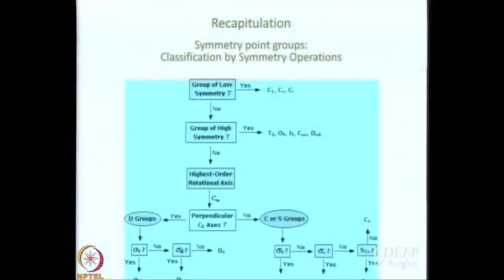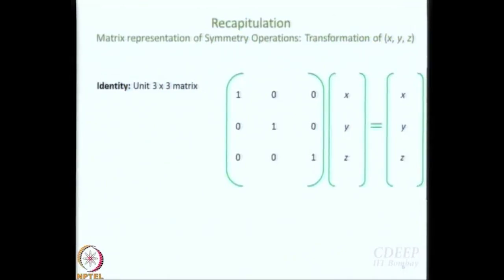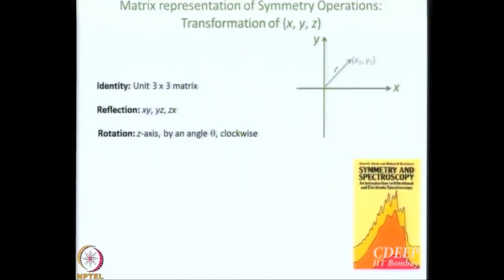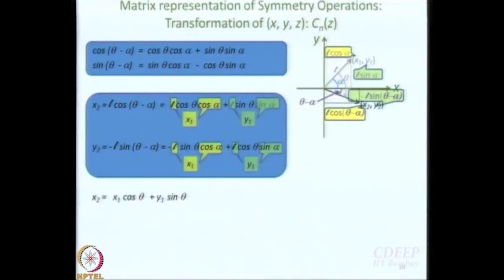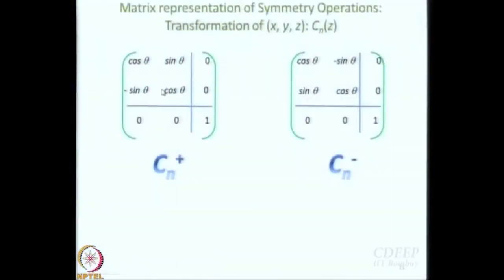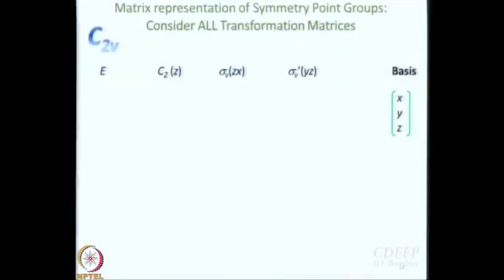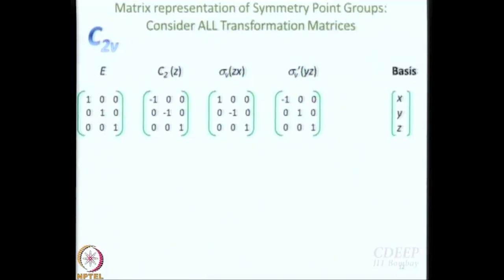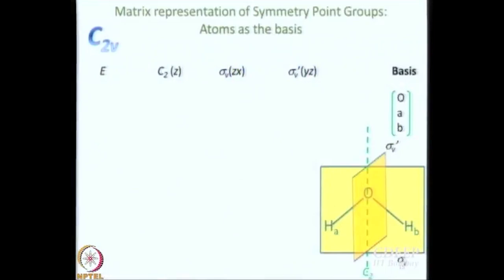More on Matrix representation: Cartesian coordinates in C2v point group